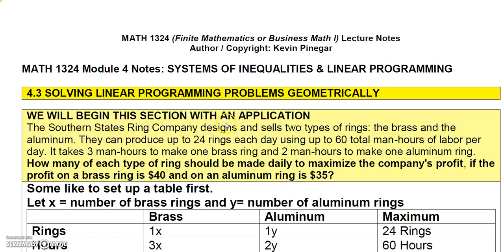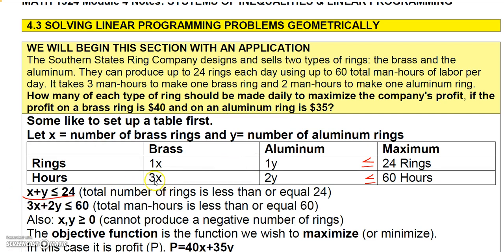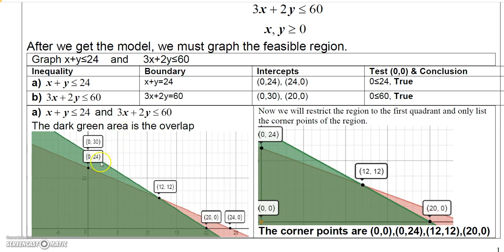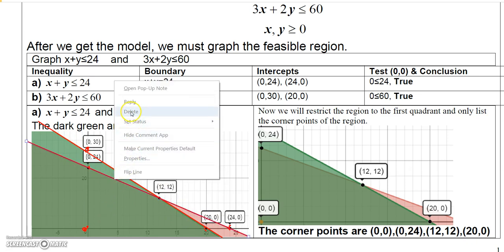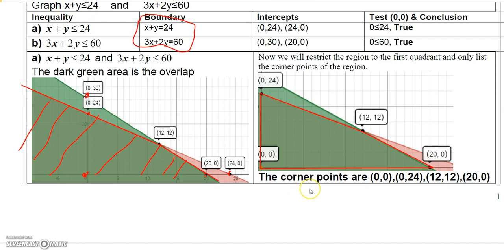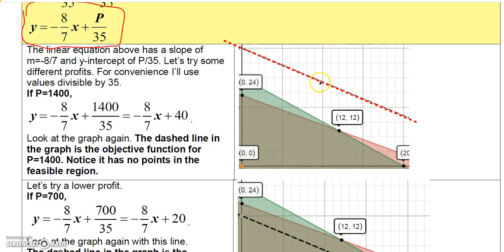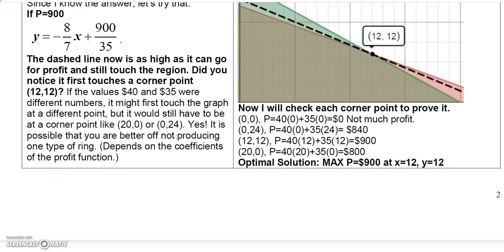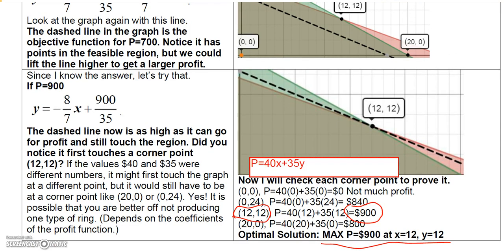4 3 1 Finite Math Introduction to Solving LP Problems By Graphing